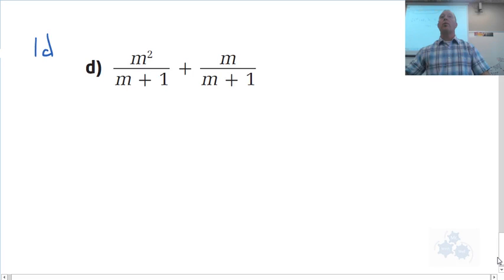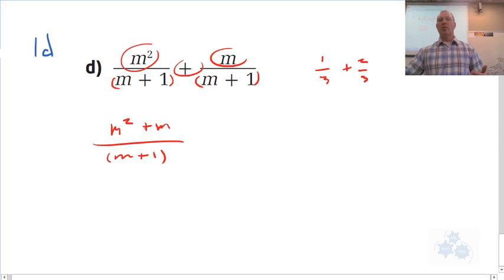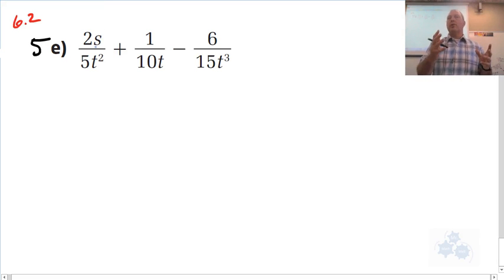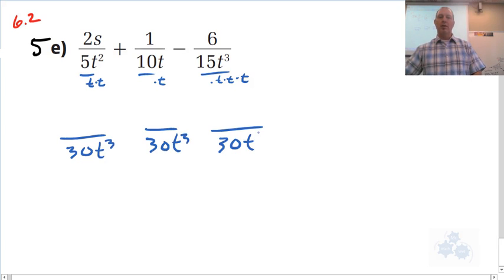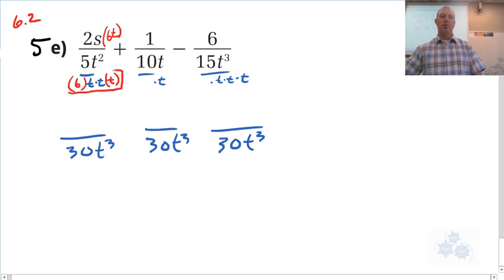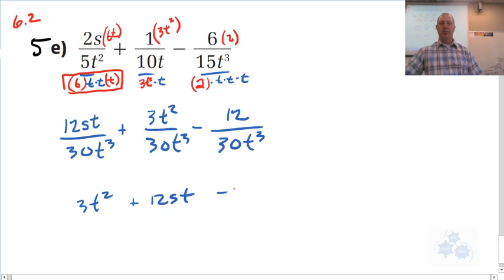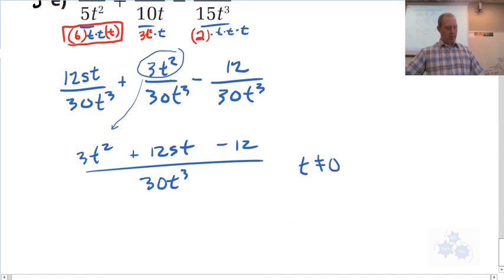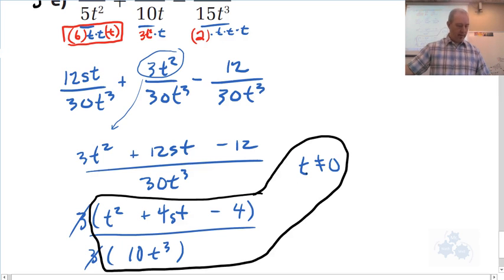PC 20 6.3 1d, 5e Homework questions